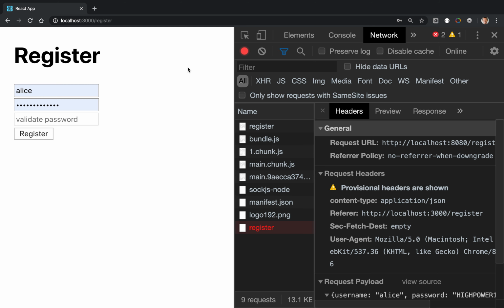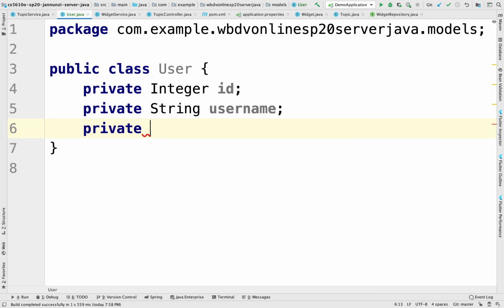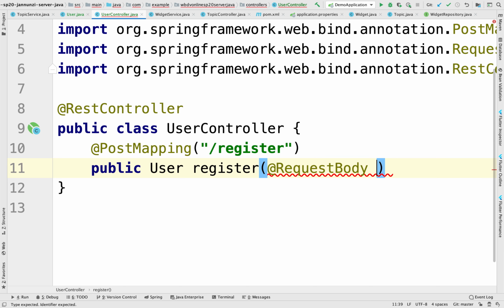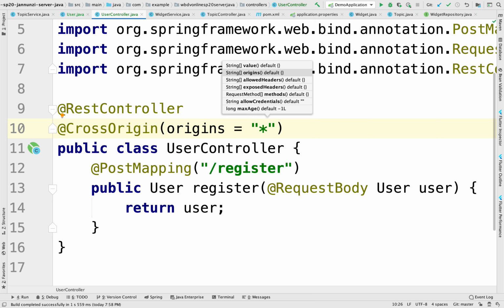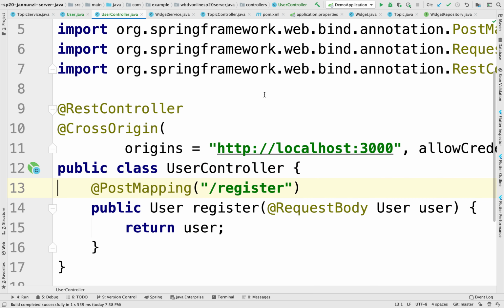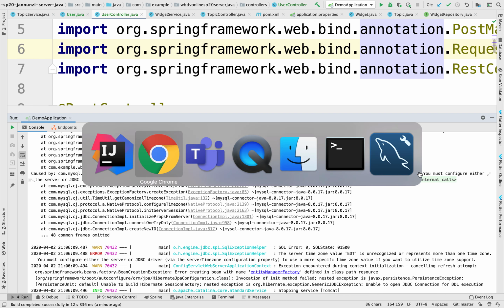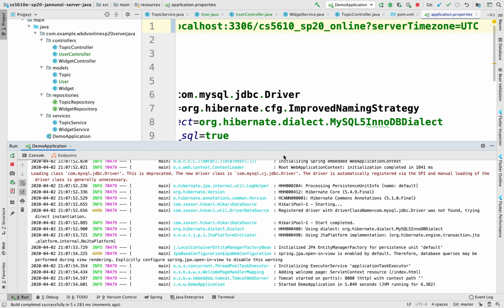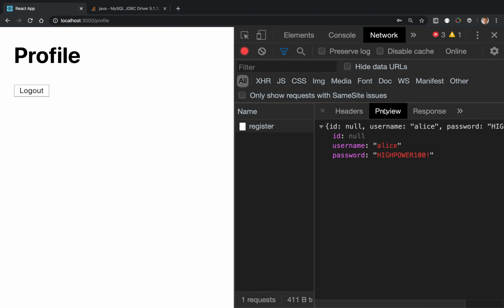login react + java cs5610o sp20 133011